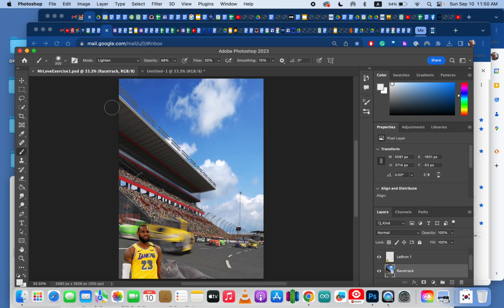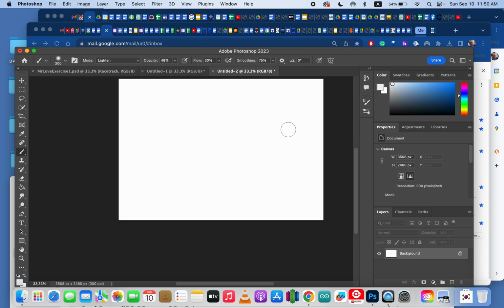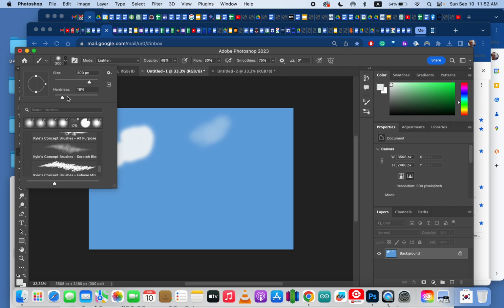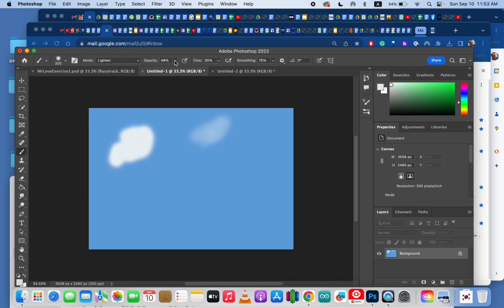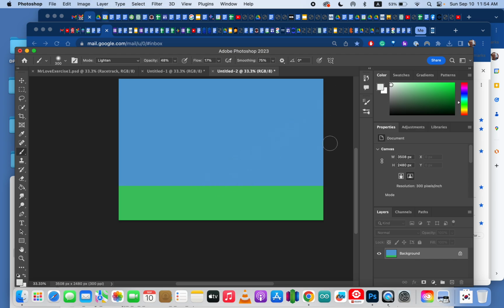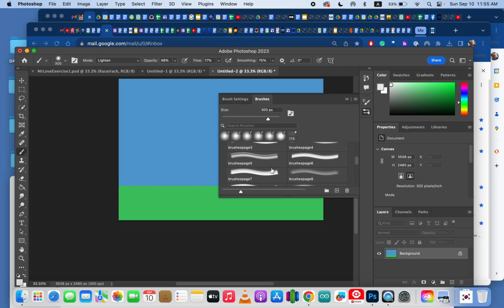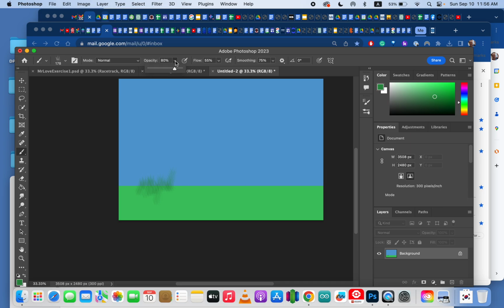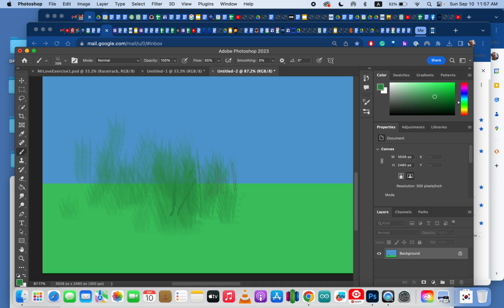4. Photoshop Basics -Brushes and Paint Bucket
More tools with Photoshop ...
- starting up yet another tab within Photoshop
- using paint bucket on the background, on a selection
- brushes intro.
- importing brushes
- settings with brushes